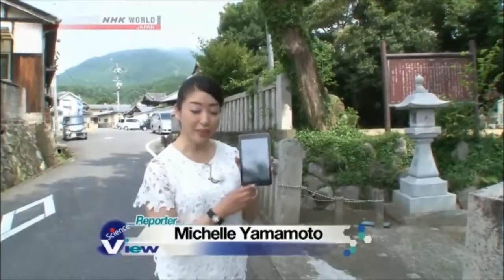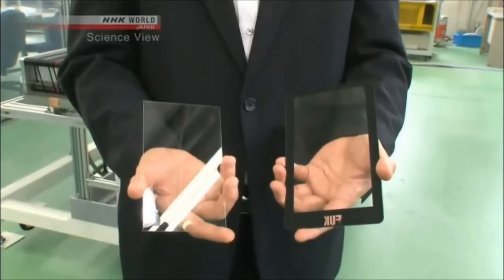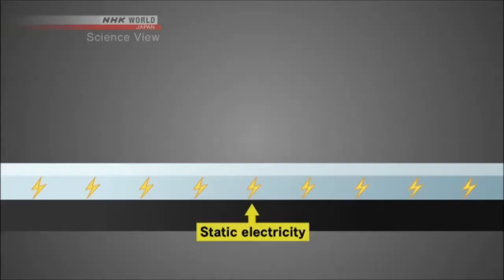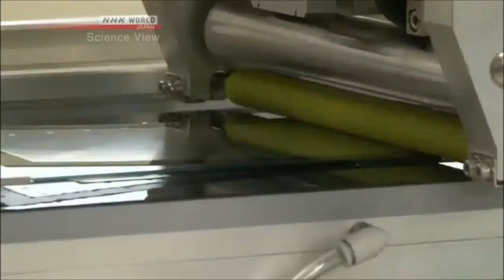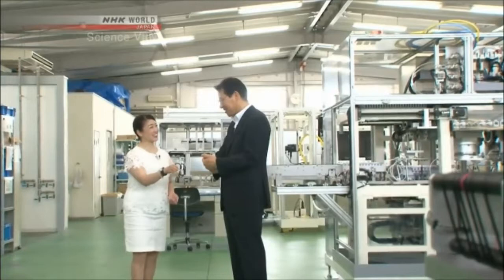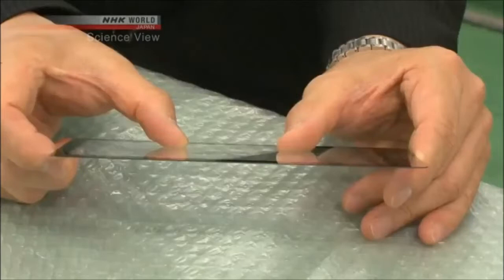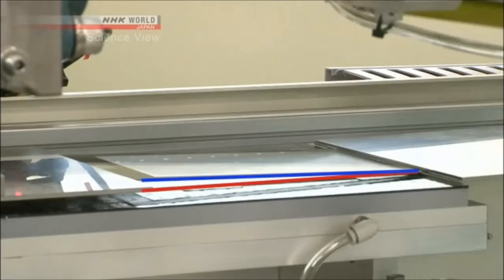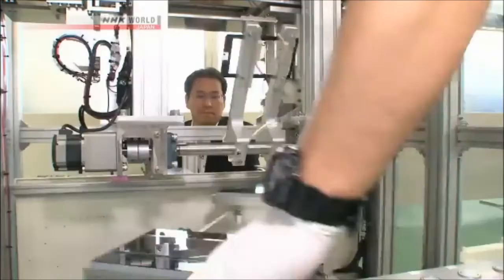Cutting-Edge Touch Panel Technology